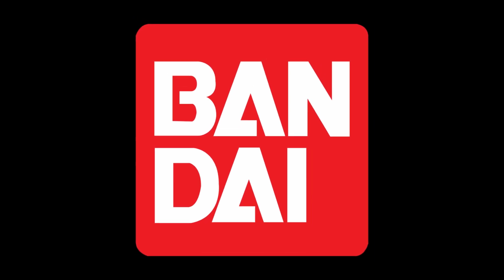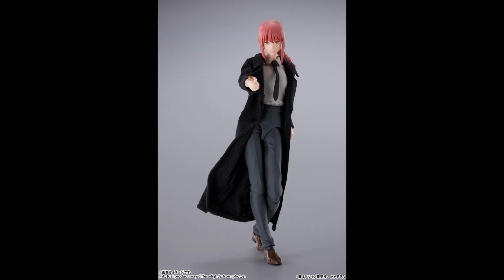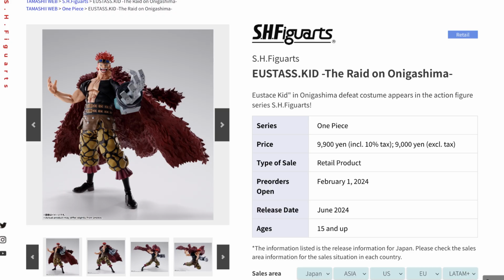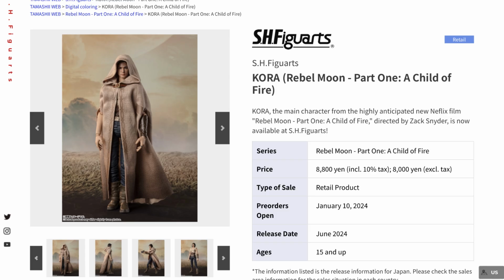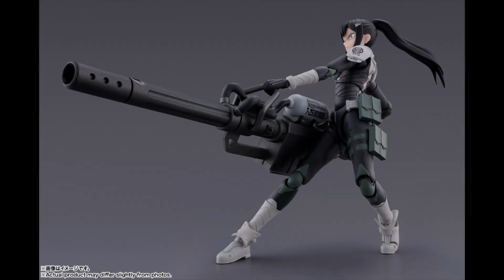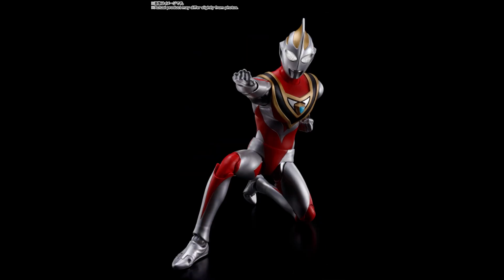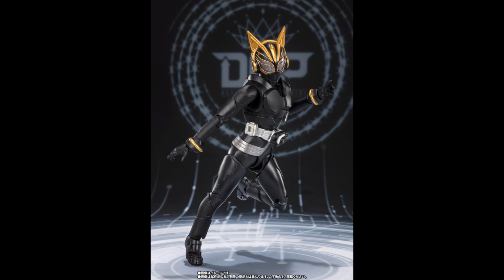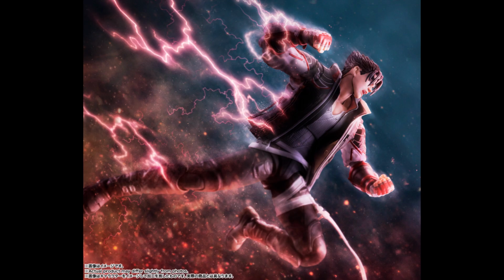EVERY S.H. FIGUARTS June 2024!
Let’s take a look at all the S.H. Figuarts for this month.